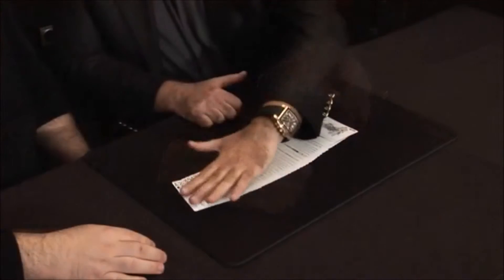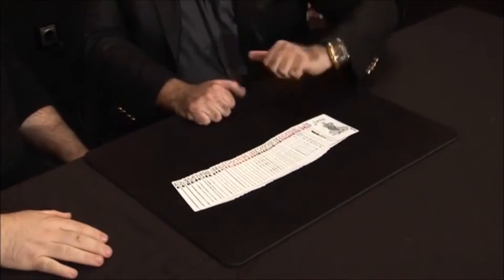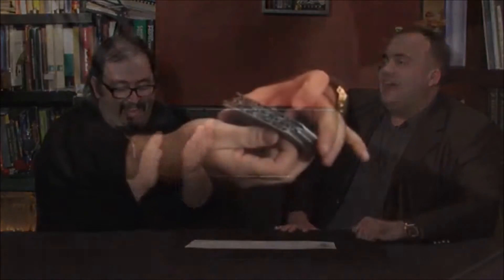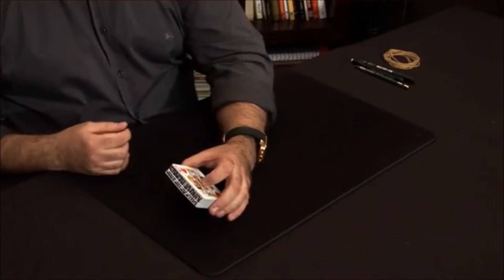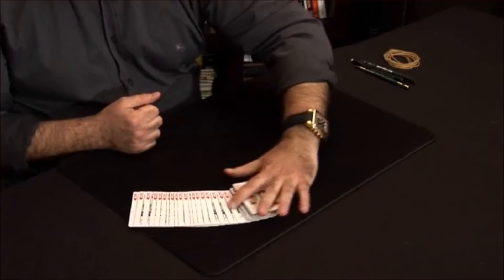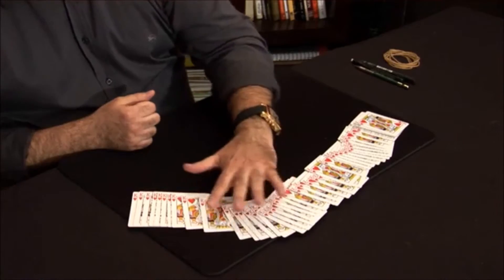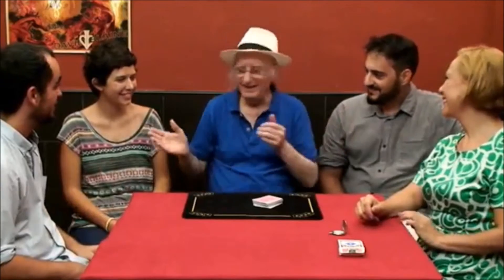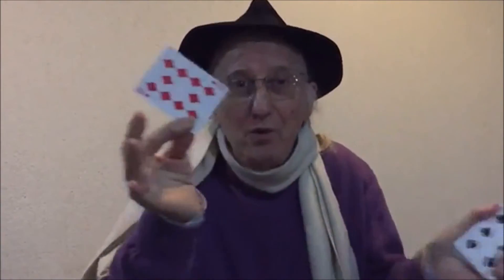Reshuffled by Pedro Morillo (with additional Handlings by Juan Tamariz) - Trick